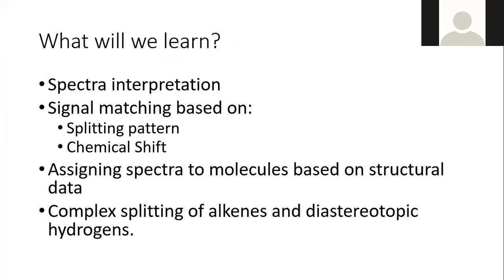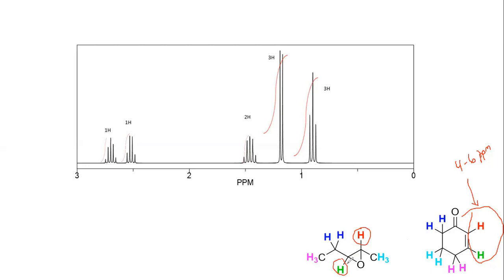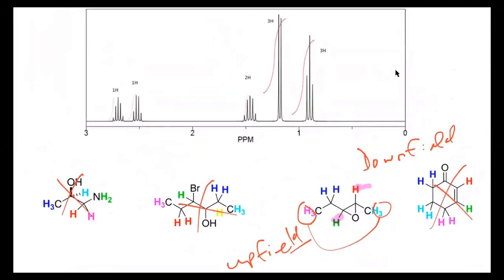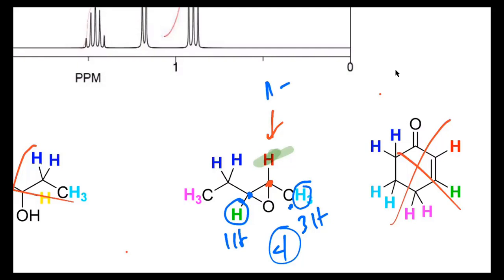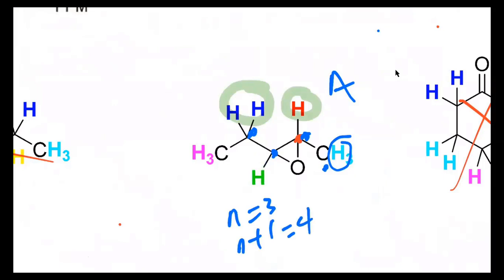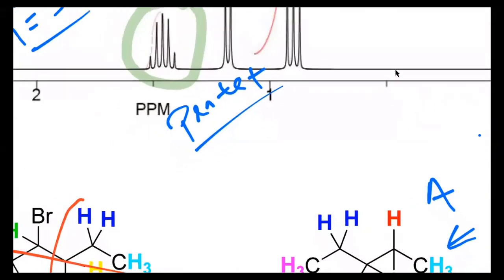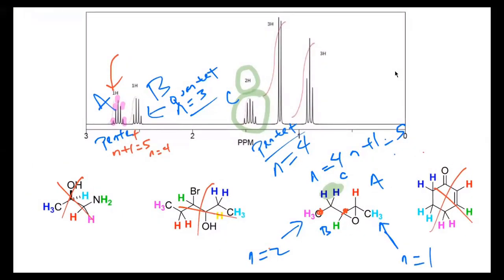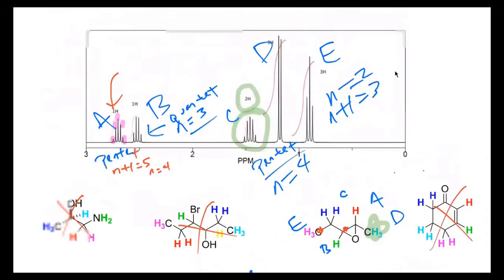CHEM 321 4 17 2020 Part 3